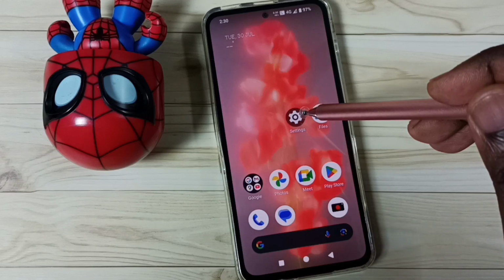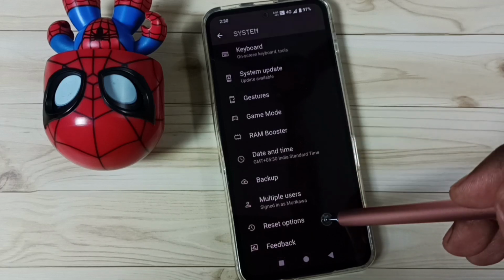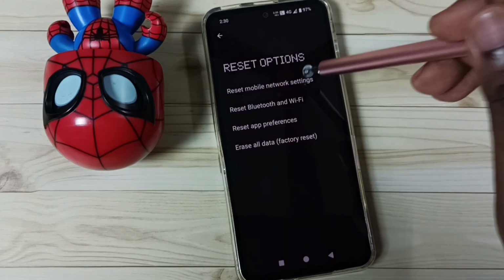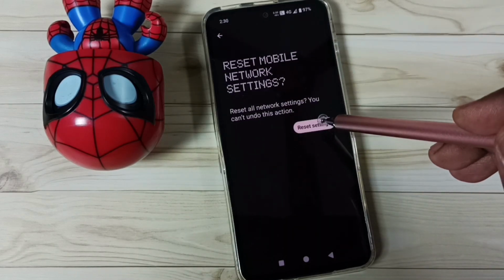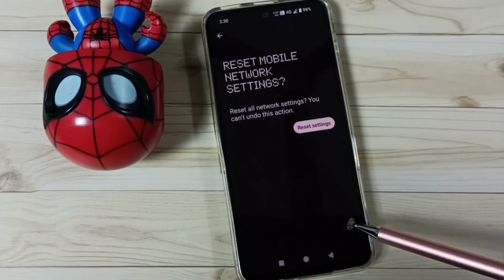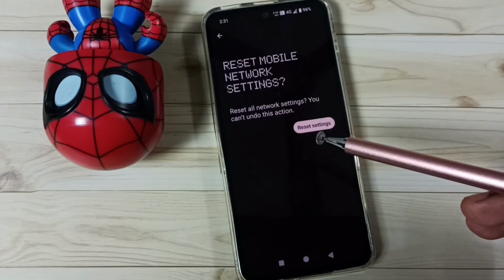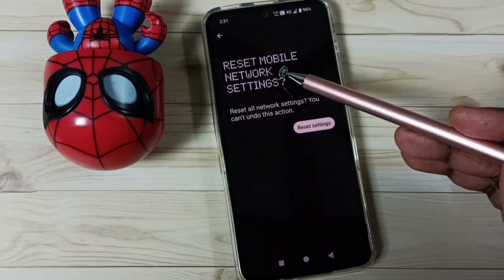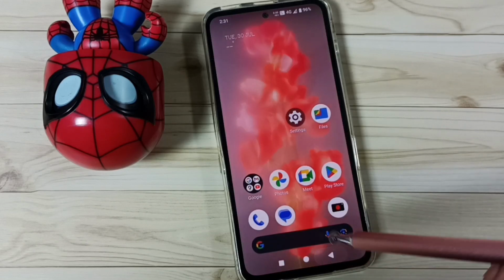Nothing OS | Fix All Network Problems | No Signal | Mobile Network Not Working | 100% Solved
Network Problem solved,
Network Not Connecting,
Network Connected but No Internet,
Repair Network,
Nothing Phone 2, Nothing Phone 2a, Nothing Phone1,
CMF Phone 1, CMF by Nothing Phone 1,
nothing, nothing os, nothing phone, android 14, android 15, android, phone, mobile, how to,